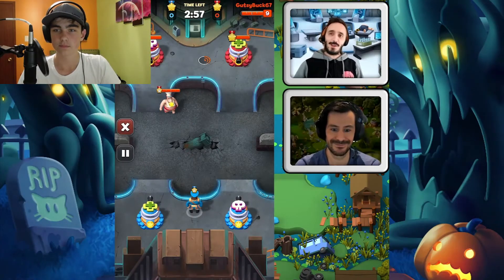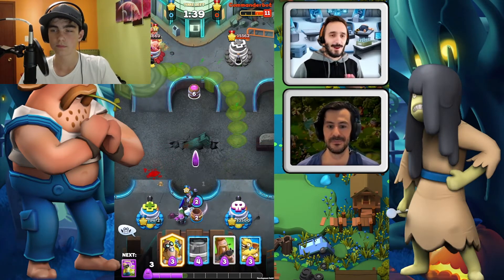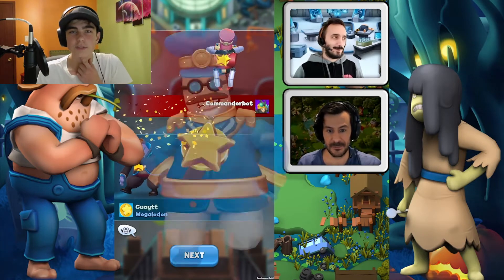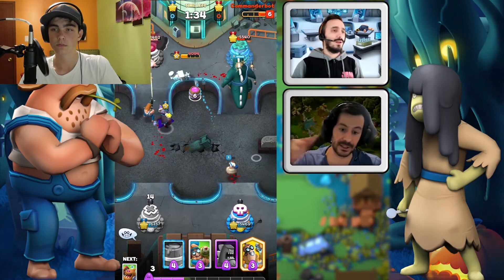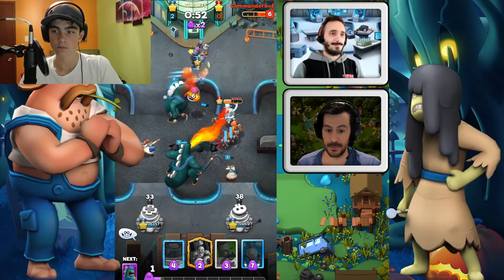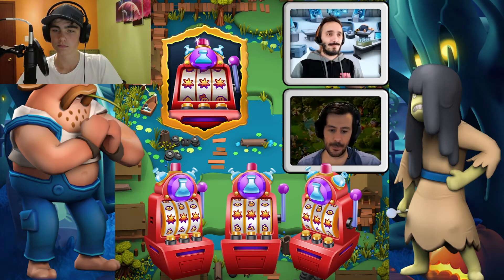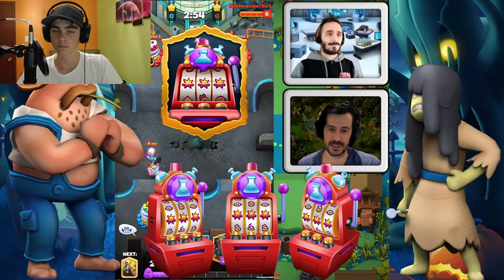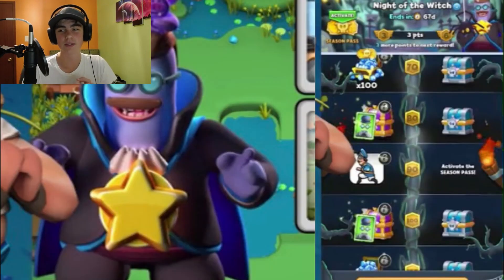ALL THE NEW CARDS!👀 / SNEAK PEEK 2 / AND FACE CAM! / WORLD WAR DOH /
THE NEW CARDS EXPLAINED IN SNEAK PEEK 2! AND PLUS MY FACE!🧨🧑